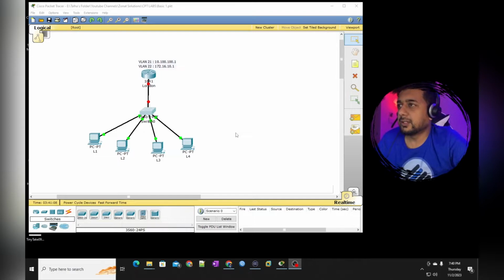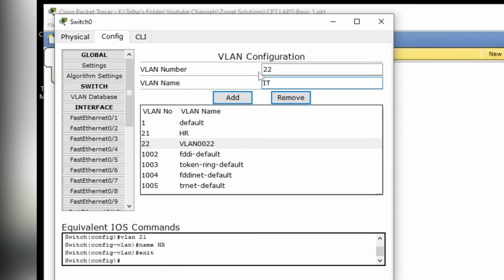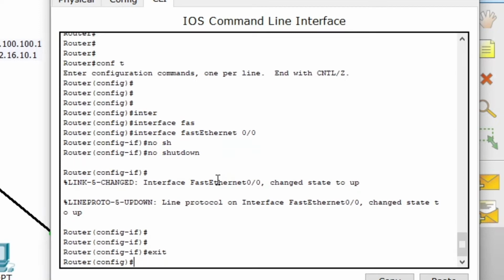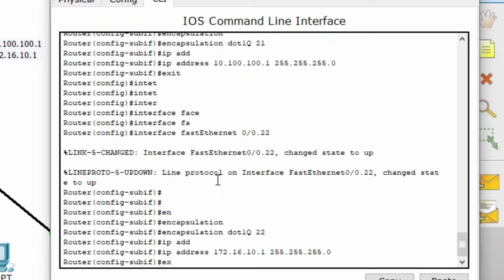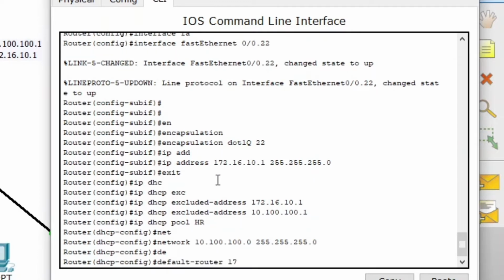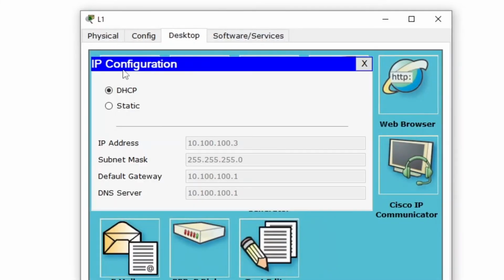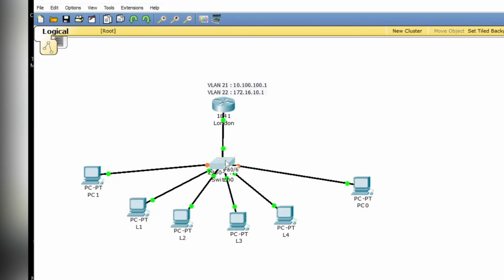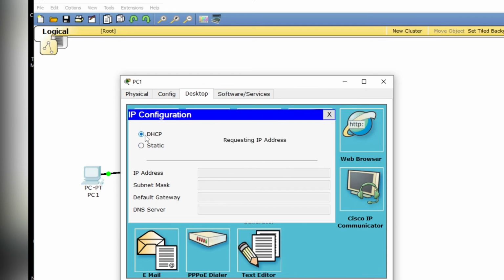How to configure Multiple DHCP servers on Cisco VLAN | Cisco Series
I this video tutorial I will show you How to configure Multiple DHCP servers on Cisco VLANs.